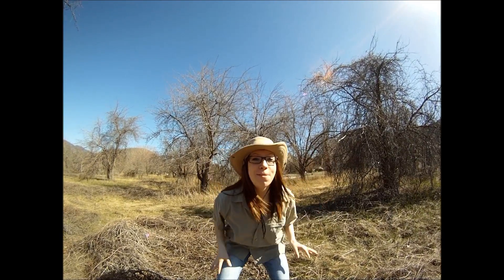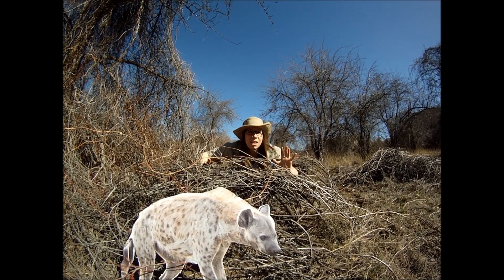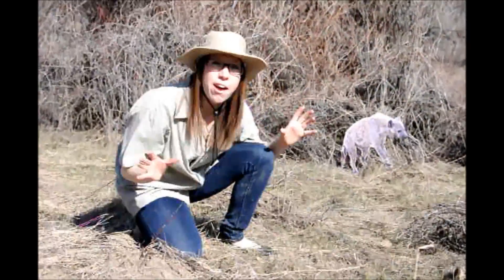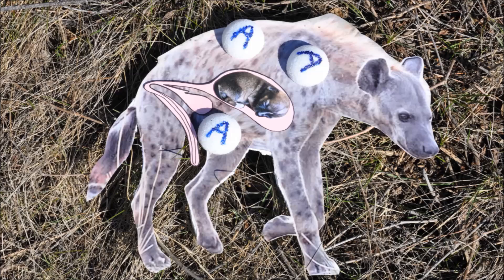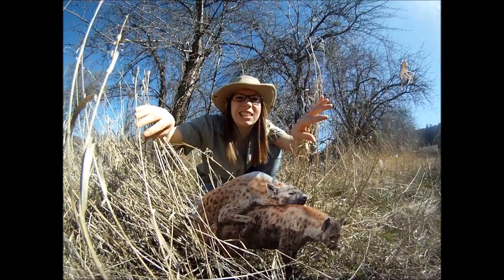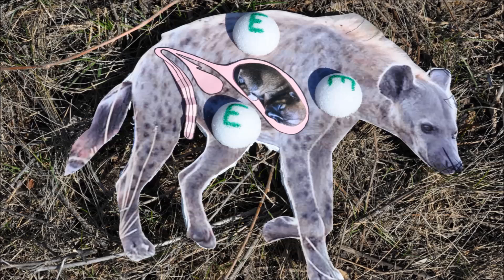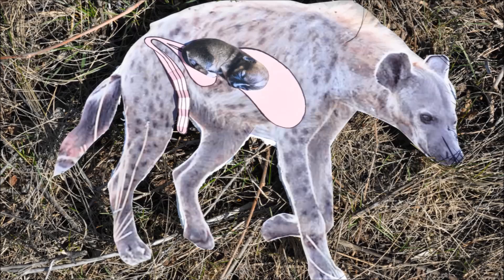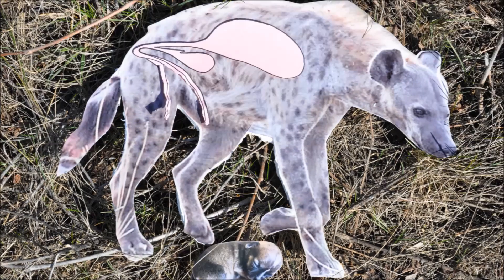Why do female hyena's have a penis?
This is a student video production for the 'Salmon in the Tree" project for Biology 1210 at Thompson Rivers University